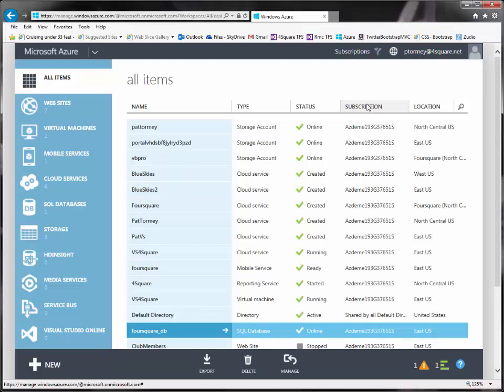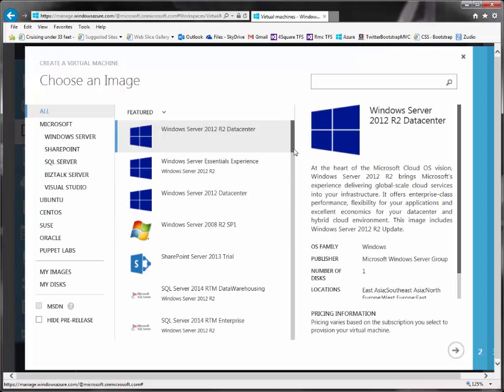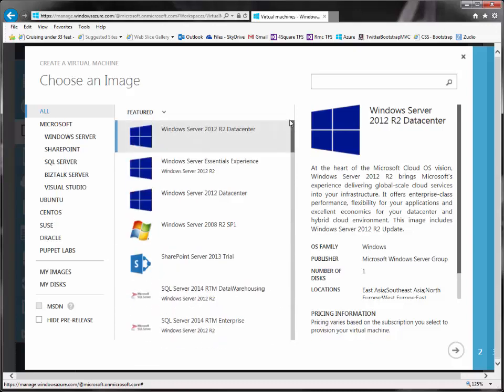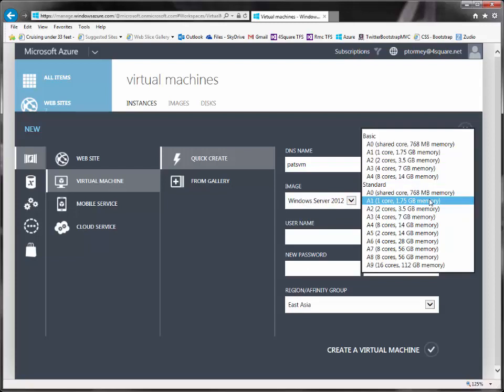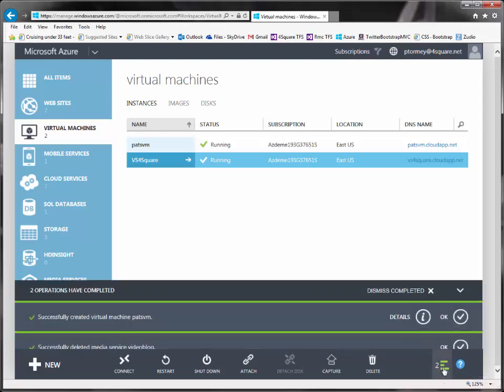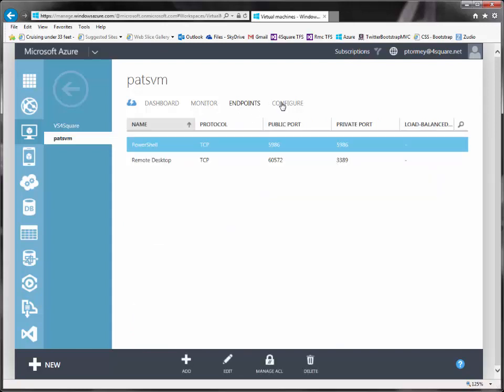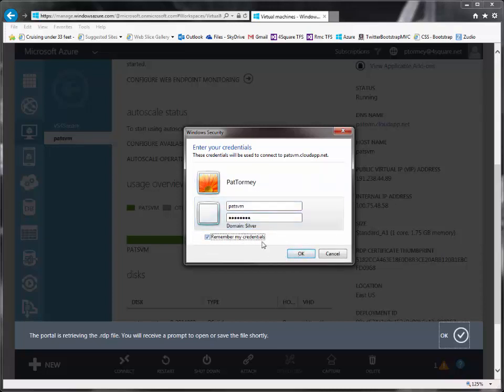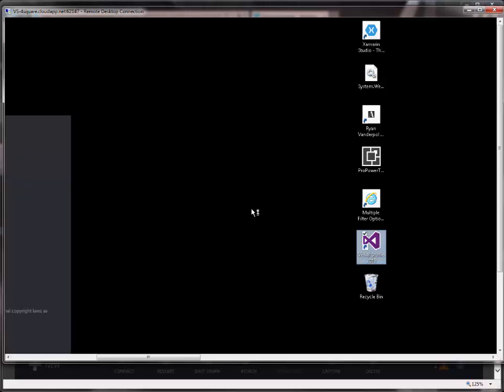Azure 101 Virtual Machines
Quick Start to using Azure Virtual Machines

Pat Tormey PE, MS MVP